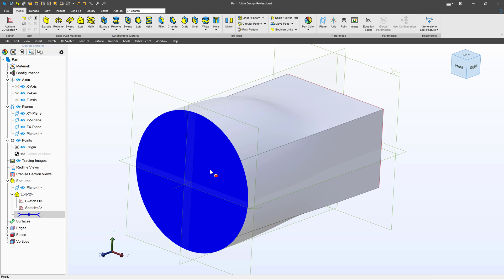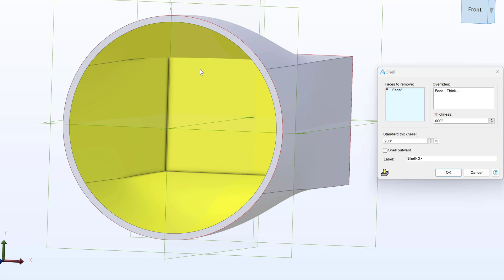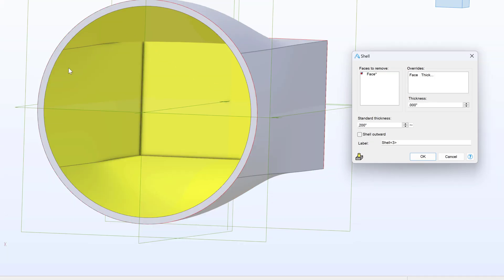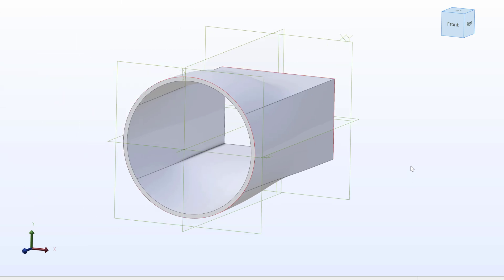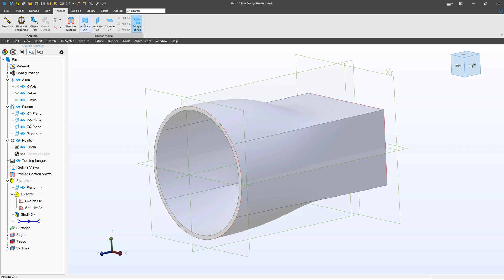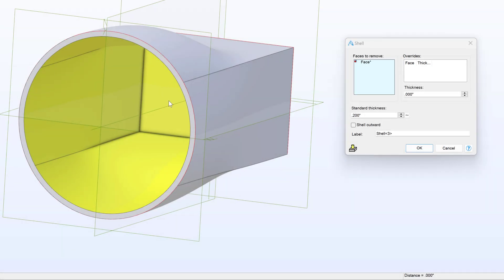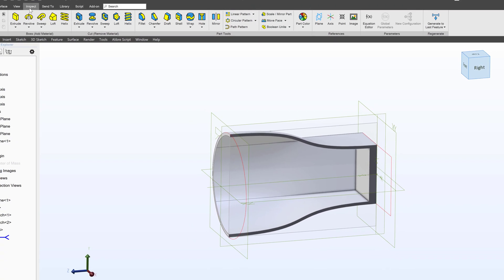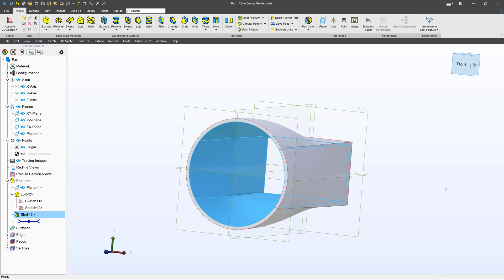Using the Shell Command | Alibre Beginner Course #15